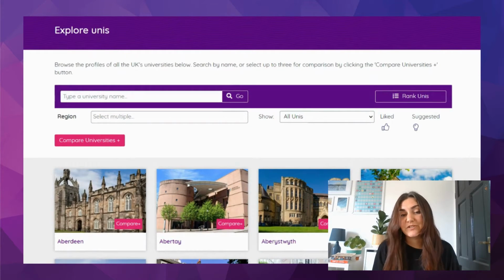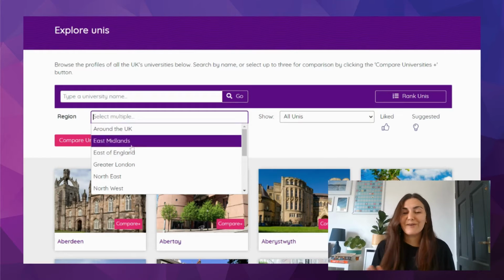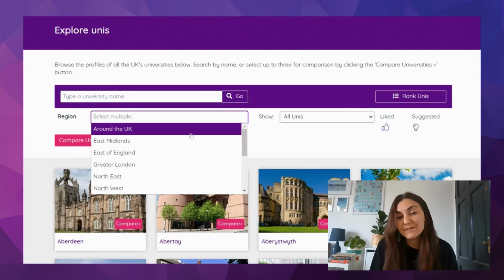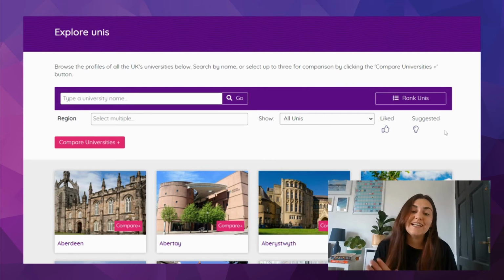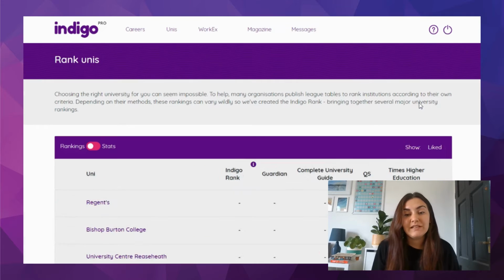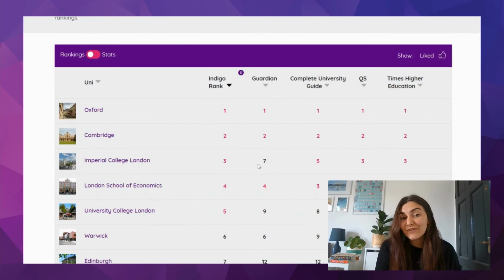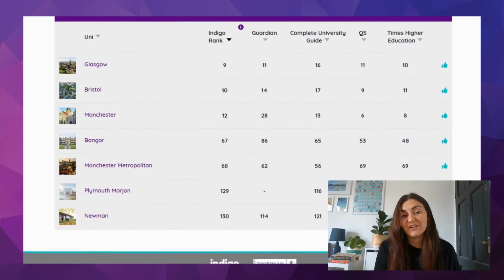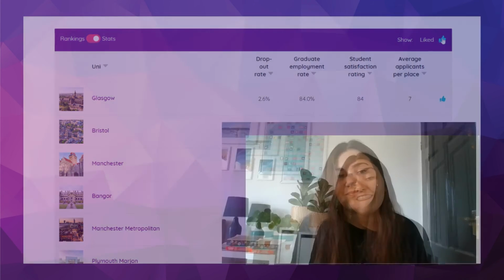Indigo Unis: How to Search for University Profiles and Use the Uni Ranking Table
Watch this short video tutorial to learn how to search through the 'University Profiles' database and find the uni ranking table on IndigoUnis.